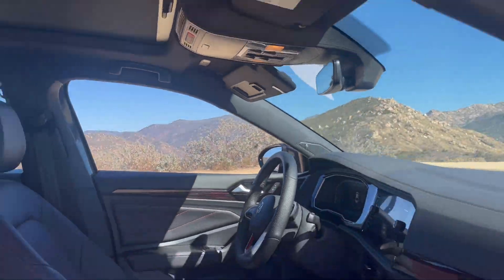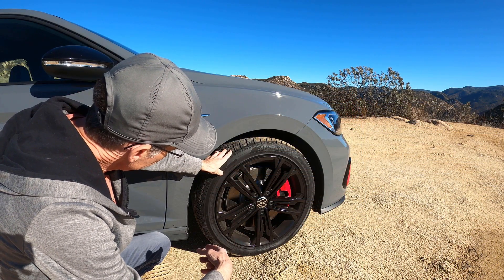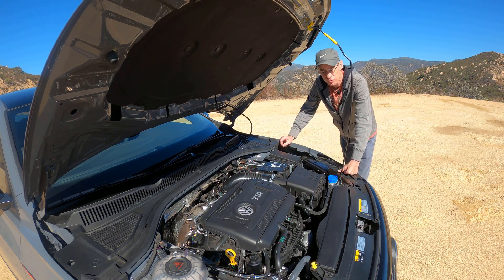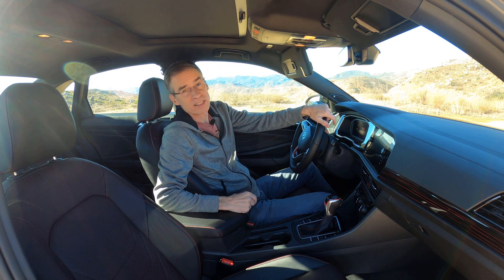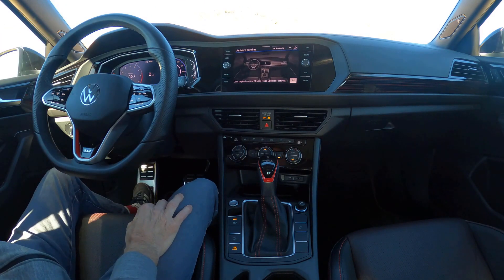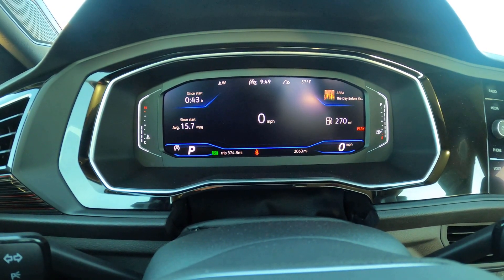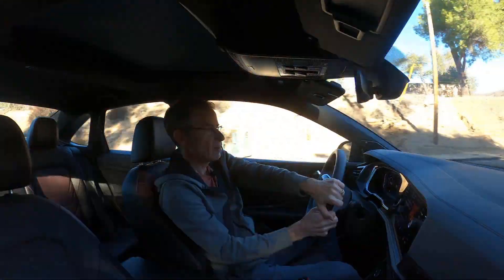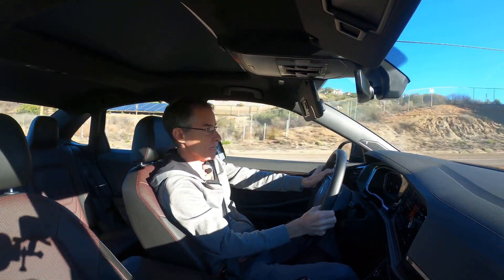Is the 2022 Jetta GLI BETTER than the Golf GTI? Let's find out!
We test the 2022 Jetta GLI and see how it stacks up against its hatchback sibling, the GTI.

The big question is how the GLI stacks up against its best buddy the Golf GTI, well on paper the GTI wins but the numbers don't always tell the whole story.

It's easier than ever to choose which GLI model you want these days since VW has dropped the base model and your choice of one is now the Autobahn. The exterior has been updated and at the front, there is a newly styled grille and bumper with honeycomb inserts and red piping, and at the rear a revised lower valance and some aggressively oval-shaped exhaust tips.

There's more good news GLI features an updated exhaust system that makes more noise when in Sport or Customized mode and actually sounds very good.

CHAPTERS
0:00 Intro
0:39 Exterior
2:25 GLI v GTI
3:36 Under The Hood
4:14 Cargo Space
4:39 Interior And Tech
9:55 Driving
17:11 Verdict

Junior GTI

Along with those sportier looks, revised suspension tuning, and brake components borrowed from the Golf R, the GLI has the familiar turbocharged, 2.0-liter four-cylinder engine which in my opinion is one of the best. . This engine has the same spec as the outgoing GTI,  228 hp and 258 lb-ft of torque, and in the case of my tester, mated to a 7-speed dual-clutch automatic with manual shifting mode.

The Autobahn has adaptive suspension (DCC) which allows the driver to select different drive options, Normal, Comfort, Sport, and Custom. Custom mode lets you go one step further and you can select the drive modes to your individual taste, including exhaust, steering, and throttle response. Playing around with this option does require you to be standing still since it won’t let you adjust this when you’re on the move.

It's not as quick as the new GTI with a 0-60 time of 6.1 seconds which is about a second slower than its Golf brother but once on the move you don't really notice the deficiency as much as you would expect.

It is more fuel efficient though with EPA numbers of COMB/ CITY/HWY: 30/26/37 mpg and even with my hard driving for a week I still returned a very respectable 24.2 mpg

2022 VW Jetta GLI Autobahn Numbers

VEHICLE LAYOUT: Front-engine, front-wheel-drive, 5-passenger, 4-door sedan
ENGINE: Turbocharged and inter-cooled DOHC 16-valve inline-4,
POWER: 228 hp @ 5,000 rpm
TORQUE: 258 lb-ft @ 1,700 rpm
TRANSMISSION: 7-speed dual-clutch automatic with manual shifting mode
CURB WEIGHT: 3,355 lb
0-60 MPH: 6.1 sec
EPA COMB/ CITY/HWY: 30/26/37 mpg
OUR OBSERVED FUEL ECONOMY: 24.2 MPG
PROS: Gutsy and torquey engine, ride and handling, cheaper than the GTI
CONS: Some cheaper cabin materials, needs GTI seats